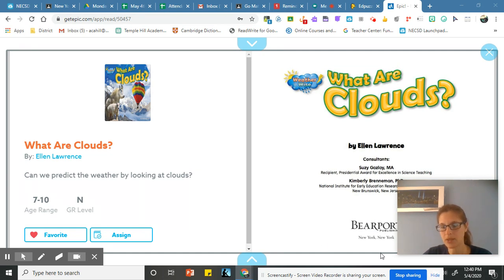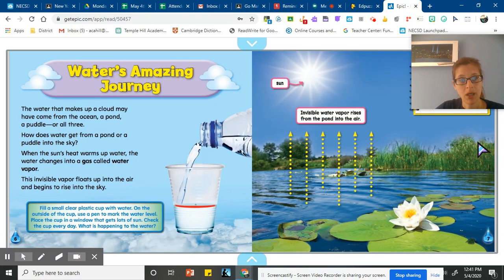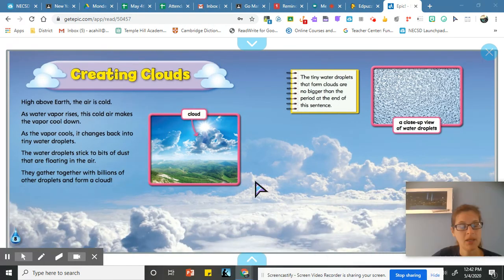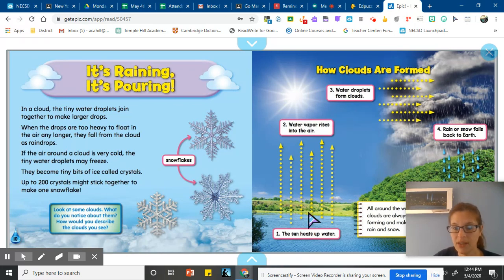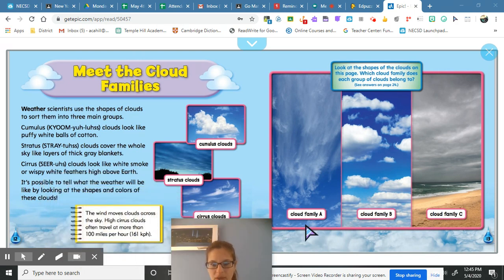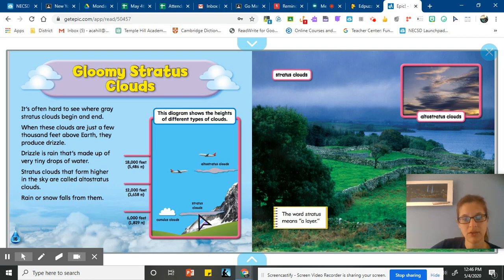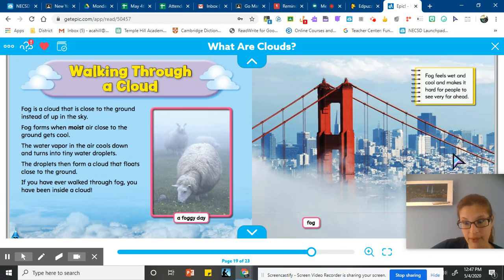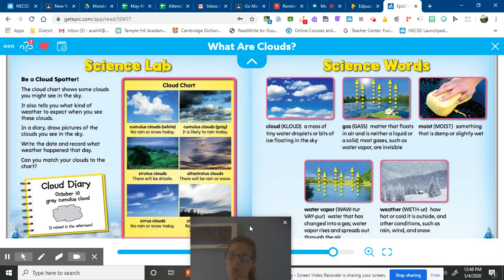What are Clouds?